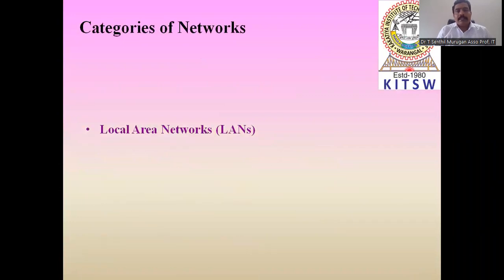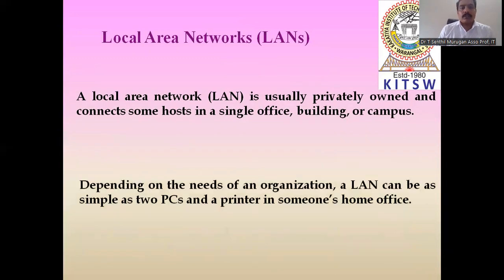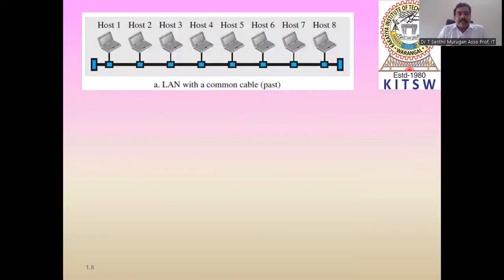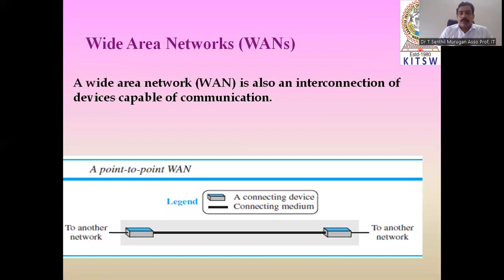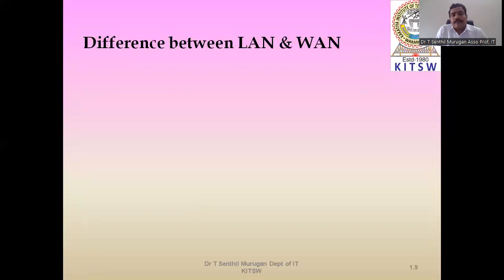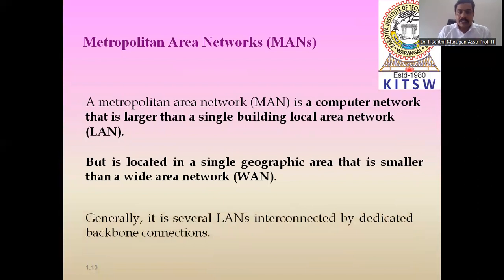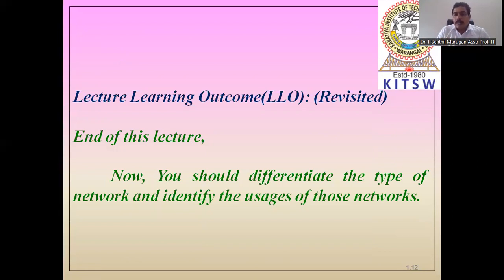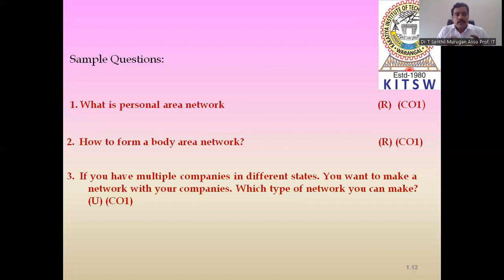Dr TSM CN SLT 3 Network Types